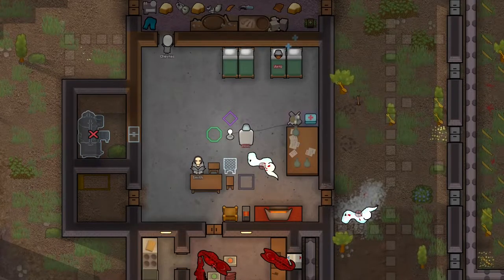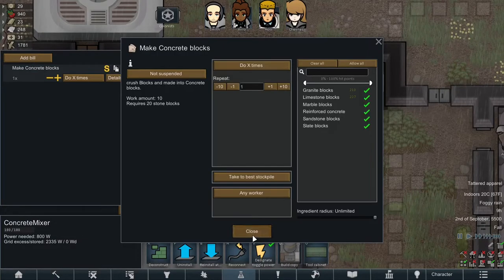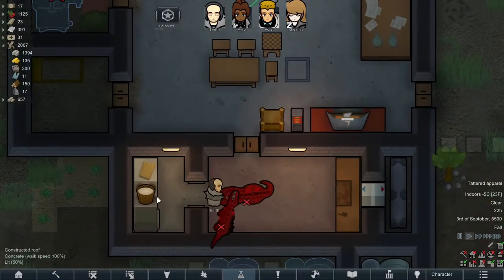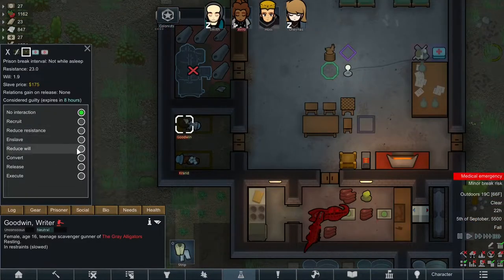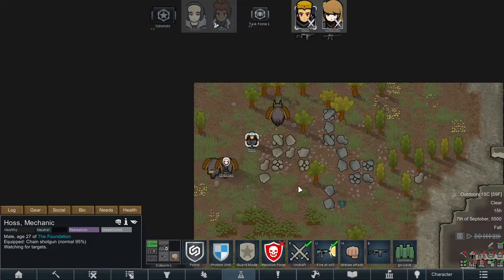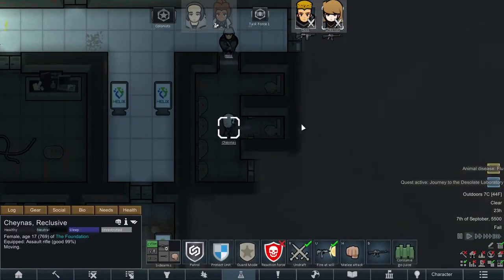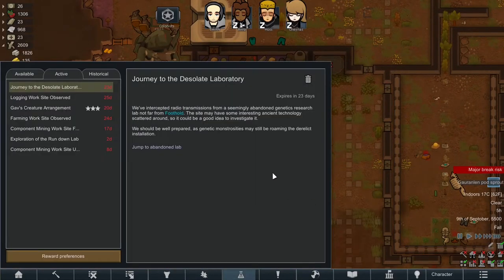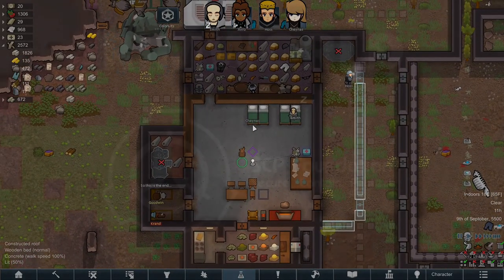Rimworld SCP | "Helix Laboratories" #3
An SCP inspired Rimworld playthrough where we will face Cosmic Horrors, Genetic abominations, Ancient Super soldiers and Monsters of Legend.
Will we survive to hunt down and secure the anomalous artefacts?

Difficulty: Losing is Fun

Black Mass - Brian Bolger
ChernobylDisaster - CO.AG
White Hats - Wayne Jones
Go Down Swinging (Instrumental) - NEFFEX
InTheHeartOfThisAncientCity - CO.AG
Backwoods BBQ - Chris Haugen
Dead Forest - Brian Bolger
Secret Job - Godmode
Apprehensive at Best - Biz Baz Studio
Shadows - Anno Domini Beats

Mods and load order:
Harmony - Brrainz
Core
Royalty
SF Grim Reality - SheiFoxy
Ideology
Hugslib - UnlimitedHugs
Antimatter Annihilation - Epicguru (James B)
Begone, Message! - Ibmaian
Callouts - Captain Muscles (Nathan Harbour)
Callouts Extended! - Nowano
Camera+ - Brrainz
Compressed Raid - miyamiya
Evolved Organs Redux - StatisNo1
Fahrenheit and Celsuis - Kosaro
Fortifications - Industrial - Aobakuma
Vanilla Expanded Framework - Oskar Potocki
Fortifications Industrial - Nuclear Dawn - Aoba
Green(screen) Floor - Lag is real Rakete
Guards For Me - aRandomKiwi
High quality textures - AUTOMATIC
IMOZOU Wounds - Sato Imozou
Map Reroll - UnlimitedHugs
My Little Planet - Oblitus
No Job Authors - Doug
No Random Relations - Dave-EEs
Oddities:Core Module - Chairheir
Oddities:Deployables Module - Chairheir
Oddities:Weapons Module - Chairheir
Performance Optimizer - taranchuk
RBSE Hardcore Edition - Rah
Questionable Ethics Enhanced - Mario55770
Radiology - AUTOMATIC
RenameColony - Weilbyte
Retextured Apparel - Tenthwit
Retextured Scupltures - Tenthwit
Rim73 - Performance and Optimisation - Ghost_Rolly
Rimworld - Witcher Monster Hunt - Oskar Potocki & Sarg Bjornson
SCP (Only Clothing) - Odstriman
Secure Contain Rimworld - DeeMainiac
Semi Random Research - Captain Muscles (Nathan Harbour)
Simple sidearms - PeteTimesSix
Simply More Bridges (continued) - Lanilor
Smart Speed - Sarg
Toggleable Overlays - Owlchemist
Vanilla Factions Expanded - Ancients - Oskar Potocki
A Dog Said...Animal Prosthetics - spoonshortage
Alpha Animals - Sarg Bjornson and AFriend
Jecstools - jecrell and contributors
Call of Cthulhu - Cosmic Horrors - Jecrell
Vanilla Genetics Expanded - Sarg Bjornson
Vanilla Ideology Expanded - Icons and symbols - Oskar Potocki
Vanilla Textures Expanded - Oskar Potocki
Character Editor - void
[NL] Facial Animation - WIP - Nals
[NL] Facial Animation - Experimentals - Nals
Wanted: A facial anim. extension - Laast
War Crimes Expanded 2 Core - Crustypeanut
Gunplay - AUTOMATIC
Yayo's Animation - YAYO
[KV] Trading Spot - Kiame Vivacity
[LTO] Colony Groups - DerekBickley
[O21] Vanilla Beards Retextured - Neronix17
[O21] Vanilla Hair Retexured - Neronix17
Rocketman - Performance Mod - Krkr